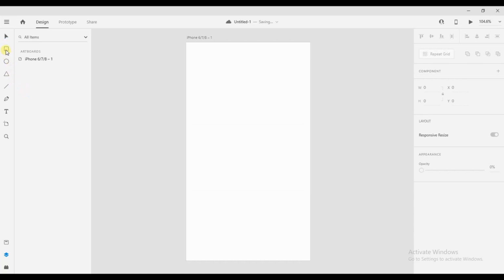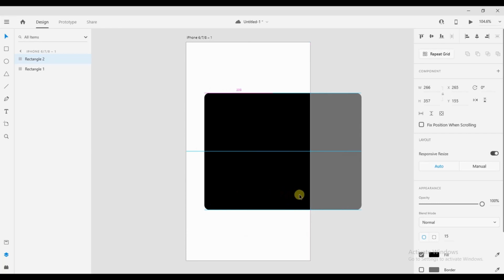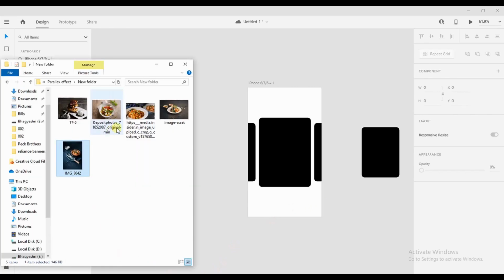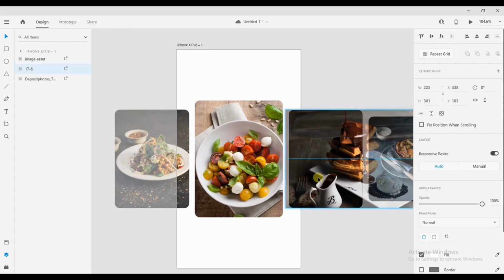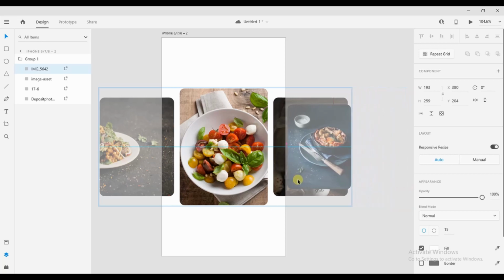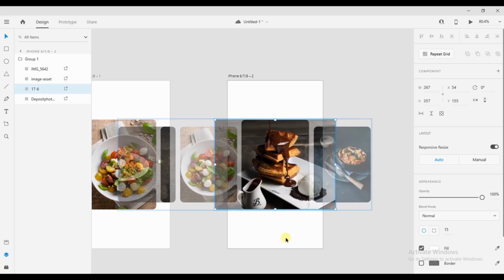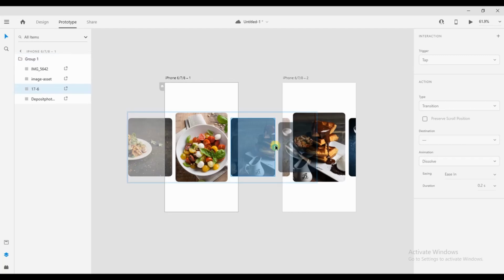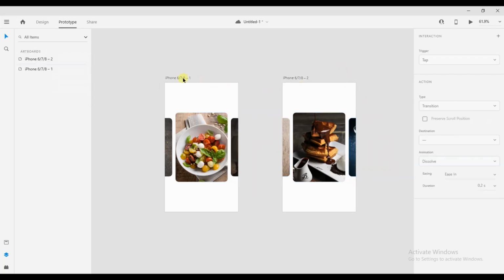Parallax Animation | Auto-Animate | Prototype | Adobe Xd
This tutorial will demonstrate how to create Parallax animations in Adobe XD using Auto Animate. Enjoy the video :D

Video compiled on DavinciResolve16
Video & Content by Bhagyashri Bargal